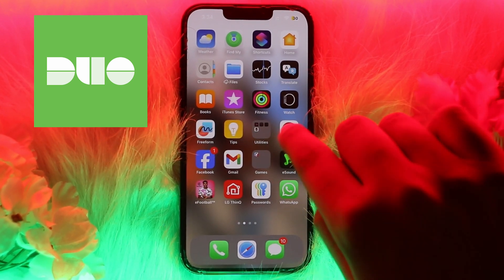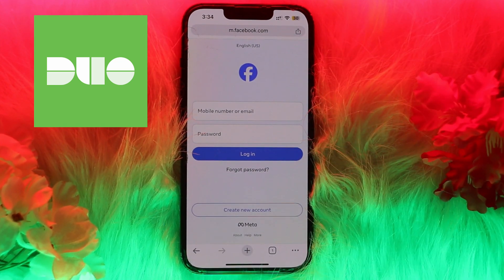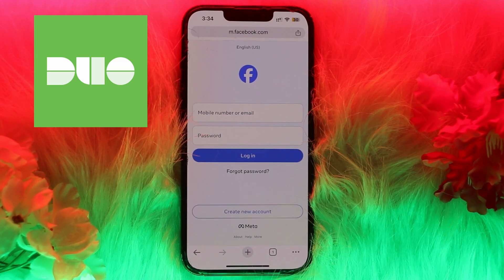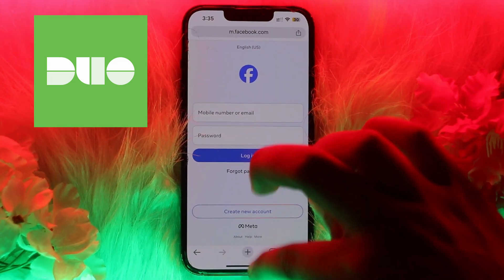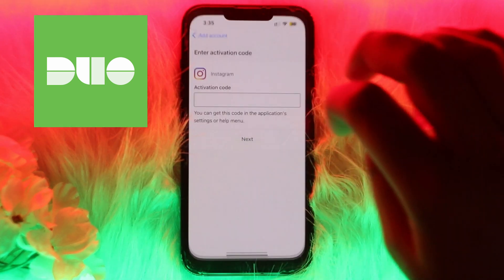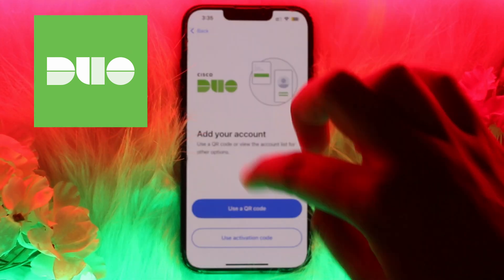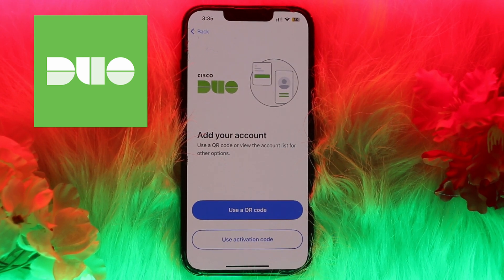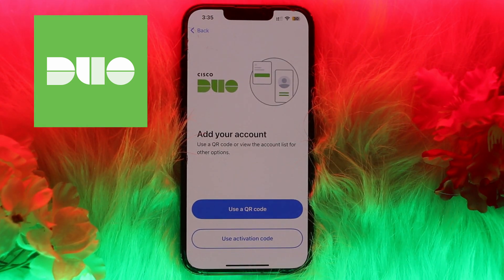How to Get Duo Mobile Activation Code for Facebook – Secure Your Account - 2025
Want to know How To Activate Duo Mobile for Facebook Security  but don't know how?
This quick video will guide you to Activate Duo Mobile for Facebook Security

So, in this few simple steps you can successfully Activate Duo Mobile for Facebook Security

Timestamps :
00:
00:
00:
00: